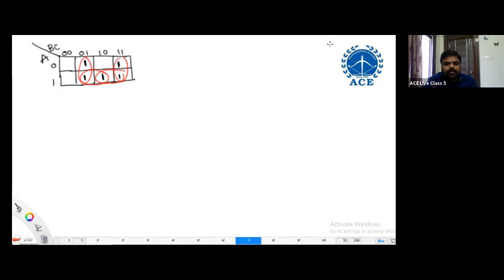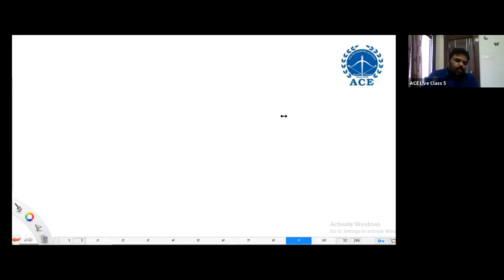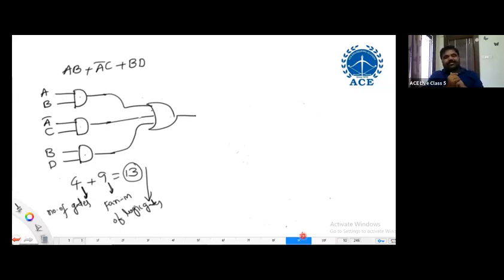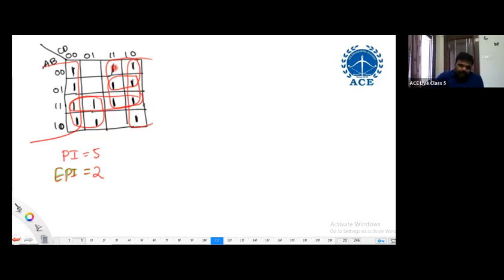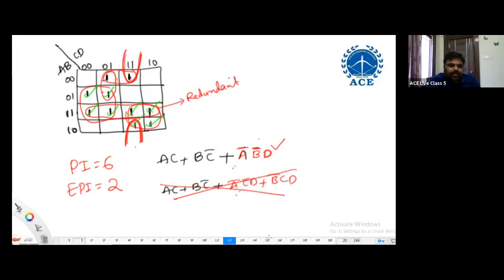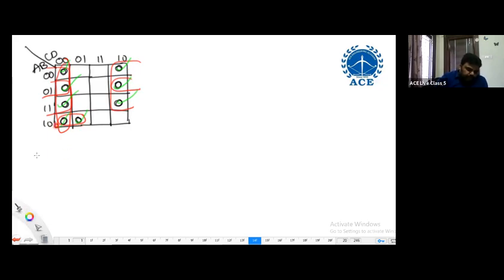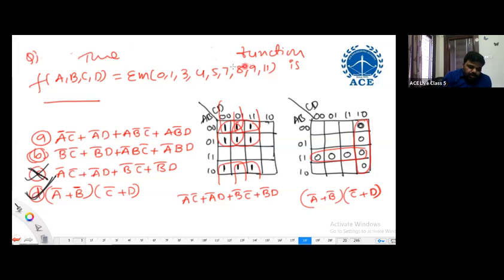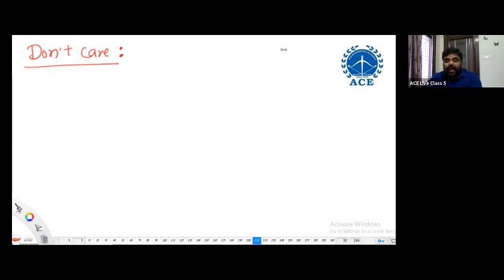DE Day 8